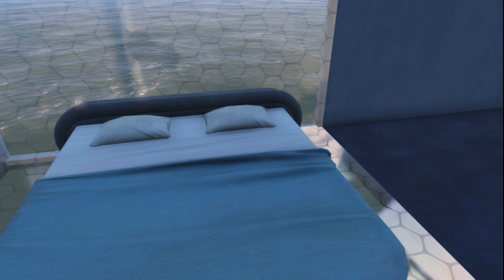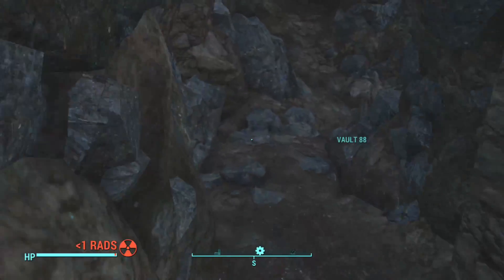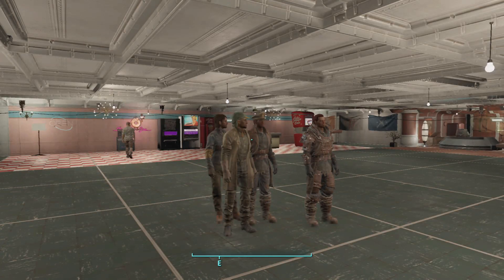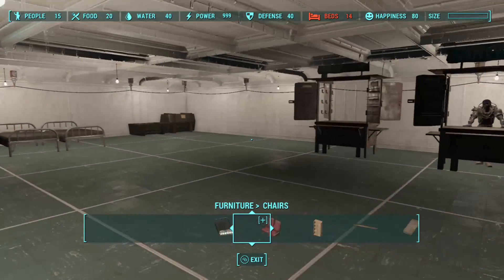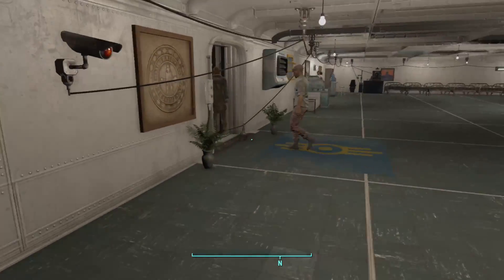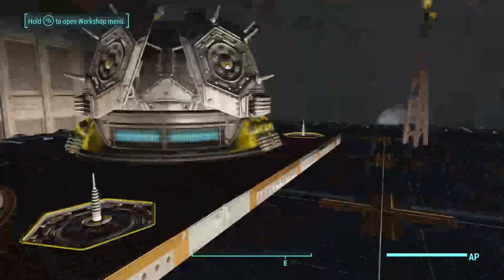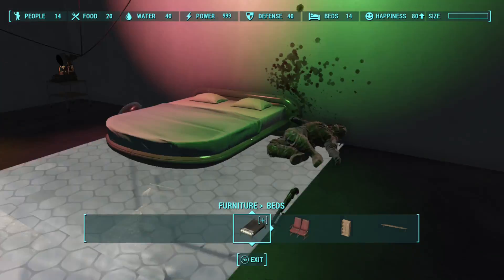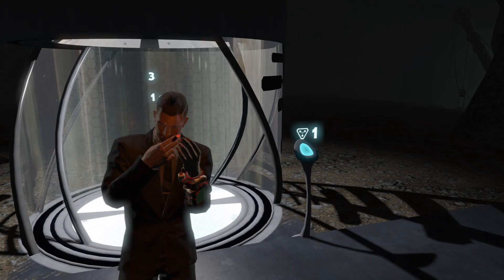Im the fallout boy!! (fallout 4 Vaulttec Workshop Dlc showcase)